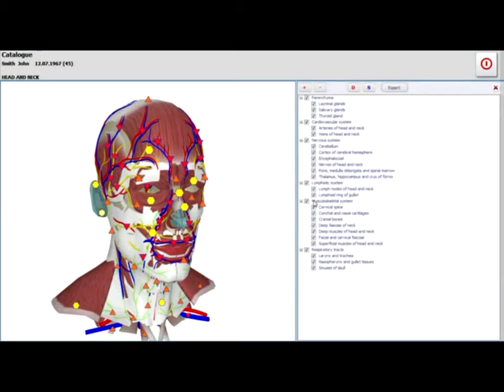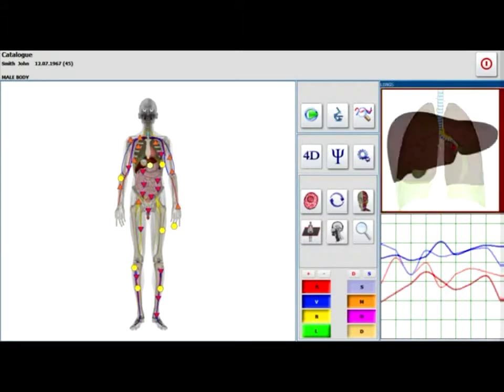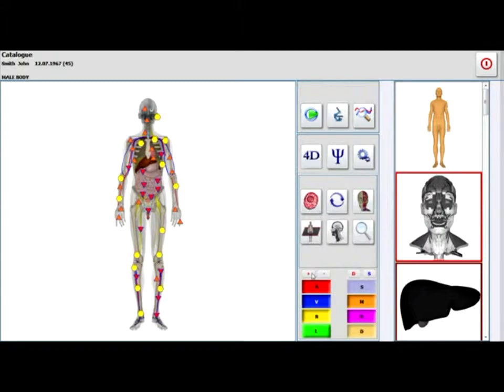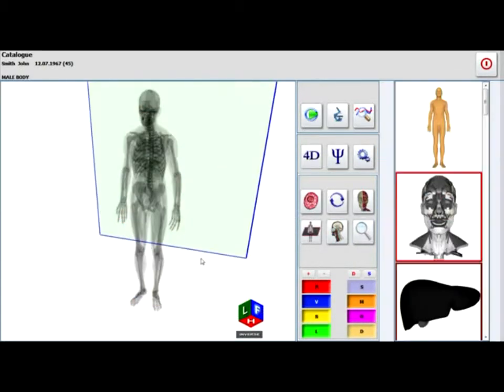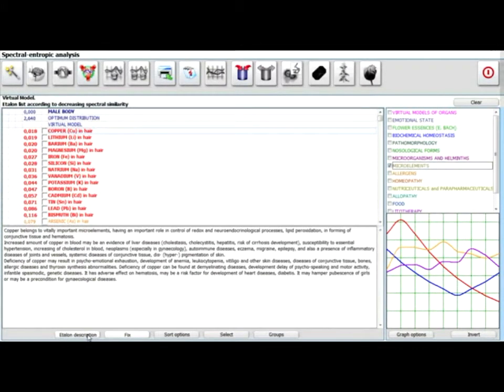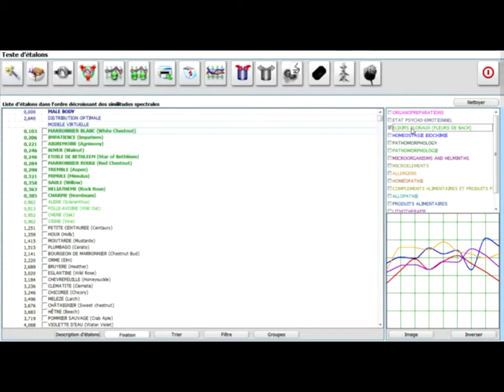Metapathia GR Clinical 3D